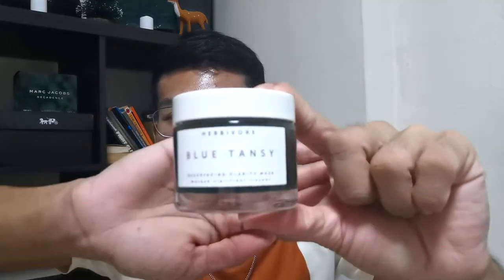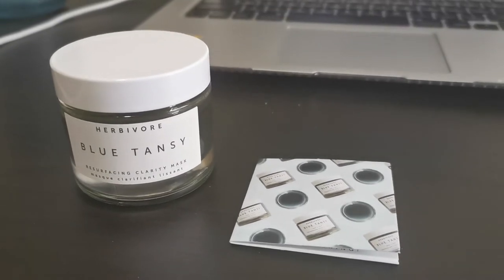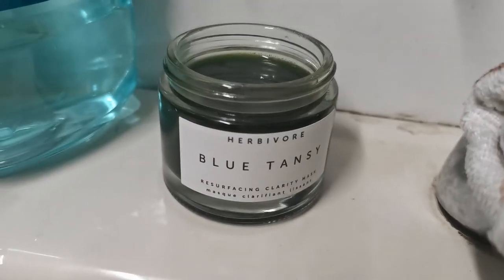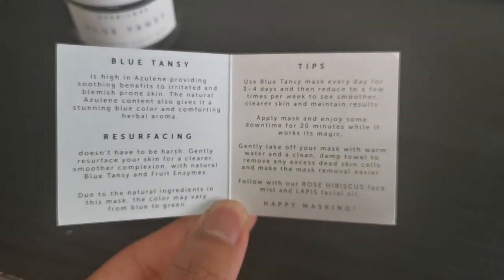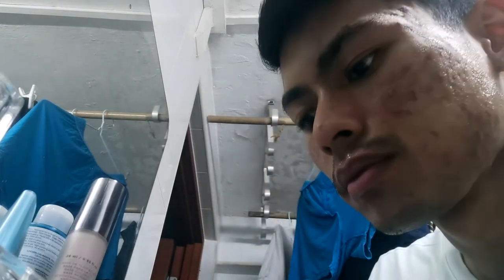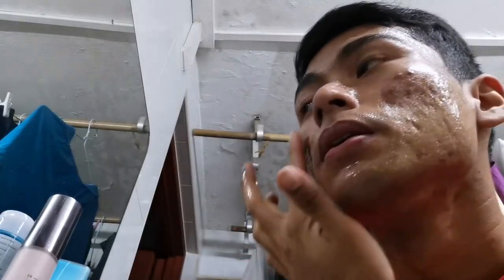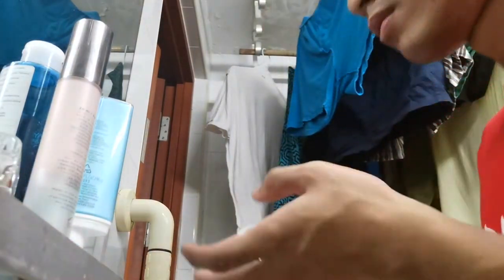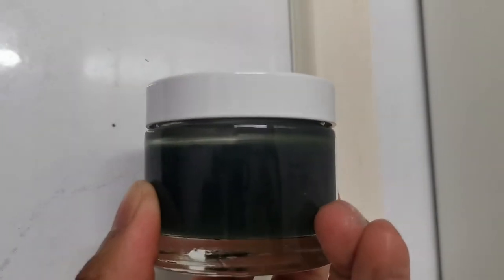Herbivore Blue Tansy Mask VS Maskne| Overpriced? Overhyped?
Hello beautiful people! Haven't uploaded in a while but I hope you enjoy this video I recorded a while back. I tried the infamous herbivore blue tansy mask to see whether it was worth the hype. I comes with a hefty price tag for what is essentially a chemical exfoliating mask. Was it worth the money? Well you be the judge of it! I tried it over a period of 4 days of consecutive use.